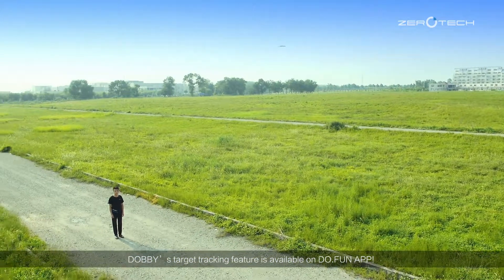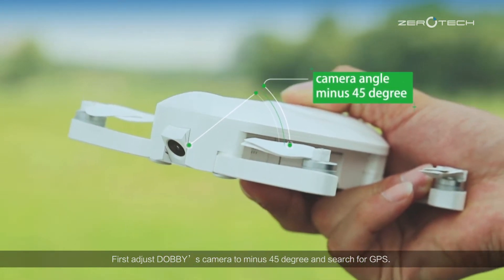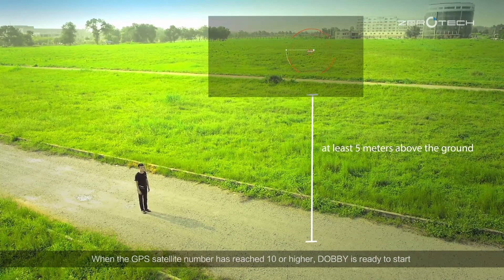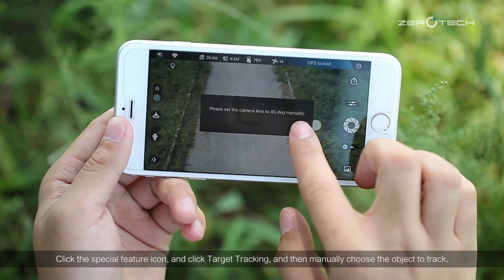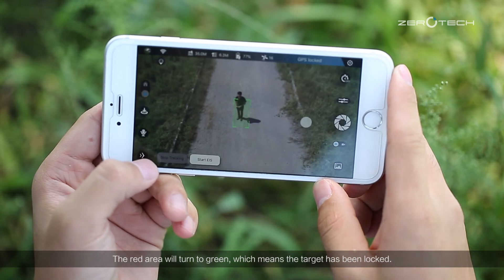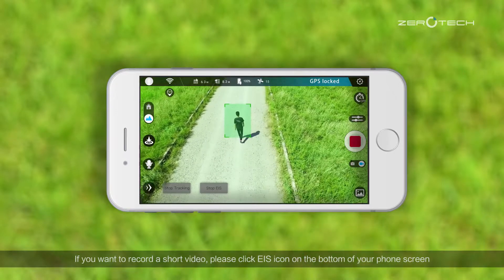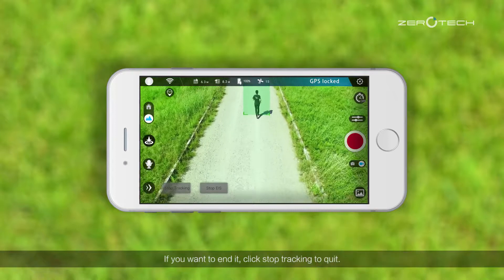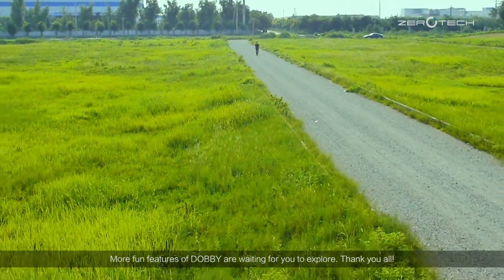DOBBY Target Tracking Tutorial Video (EN)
DOBBY is the first pocket sized mini selfie drone that weighs only 199g, it can capture 4K images and 1080p HD video.